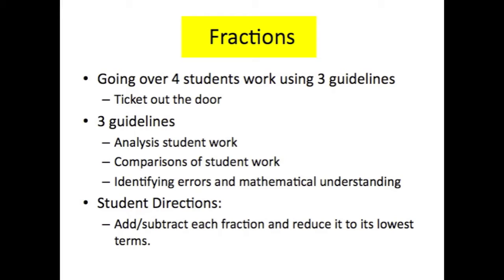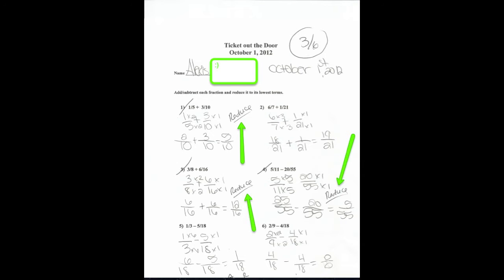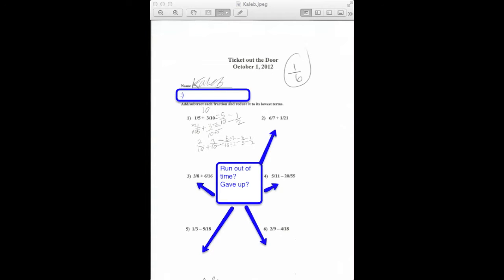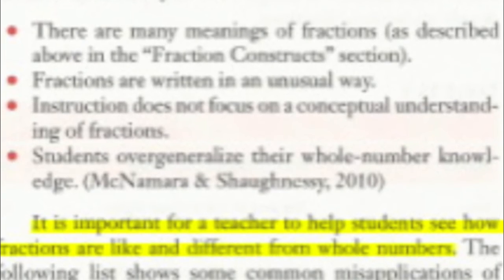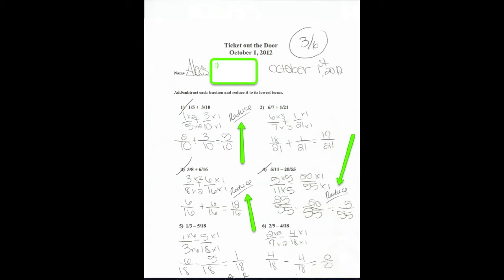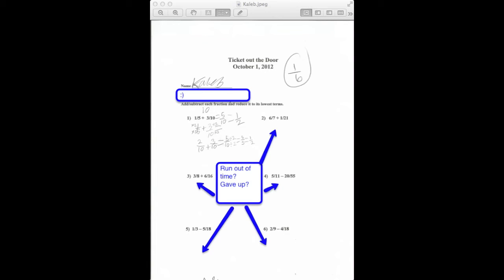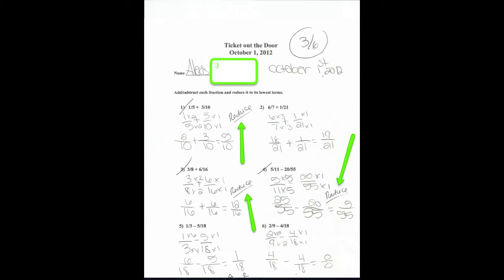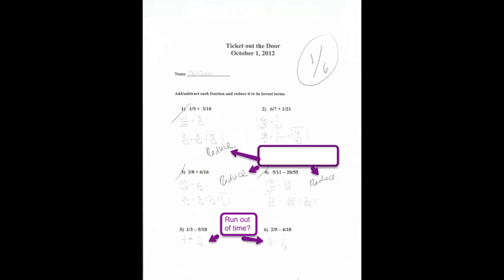Clamor Eric Analyzing Student Work